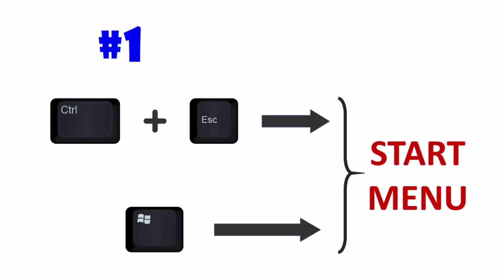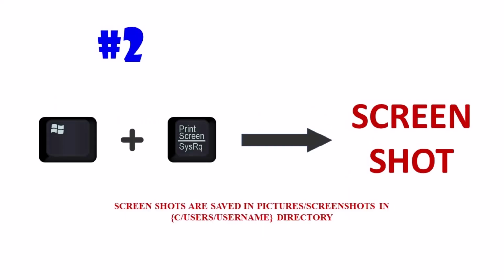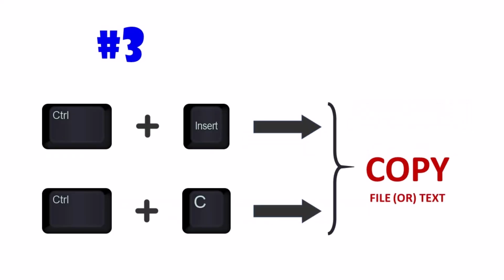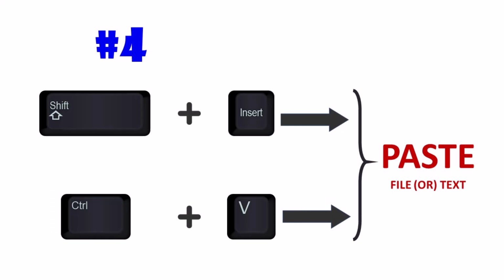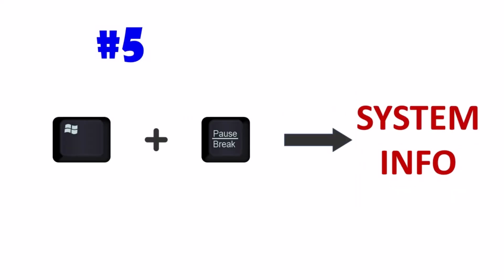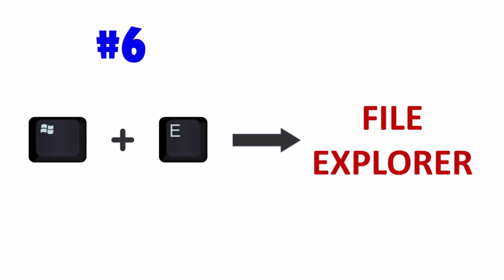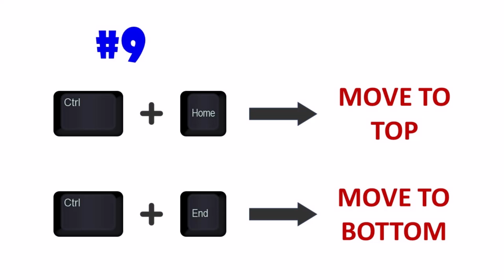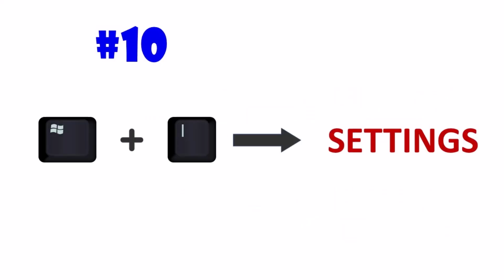Know keyboard shortcuts (windows) in 60 seconds